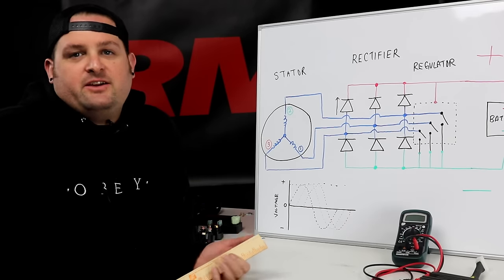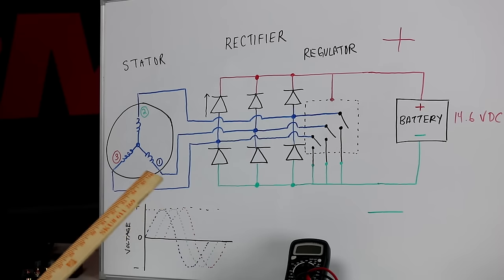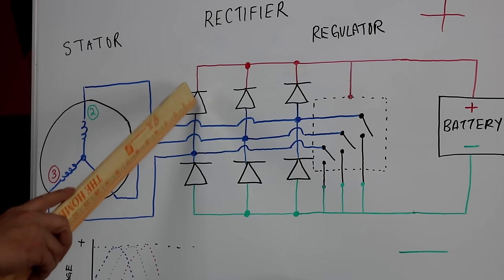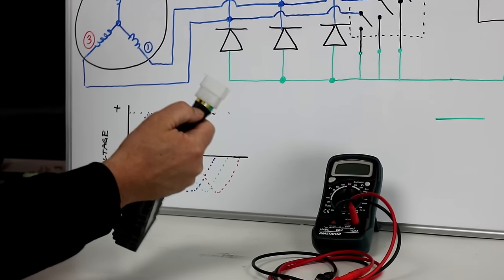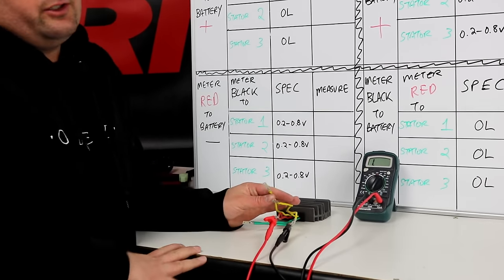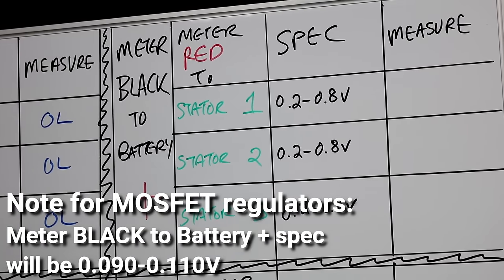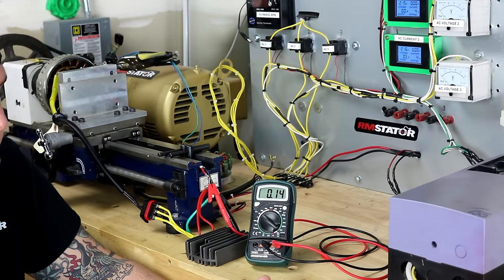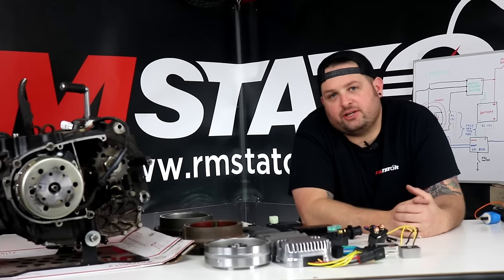How to Test Voltage Regulator Rectifiers for Motorcycle, ATV, UTV, Snowmobile & Powersports Engines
Having charging problems with your motorcycle, ATV, UTV, or snowmobile? Make sure to test your voltage regulator rectifier! Voltage regulators are easy to test and don't even require removing them from your motor. You just need a multimeter and a few minutes.

Follow along with Evan, our Electrical Engineer, as he shows you how to test different types of Powersports stators.